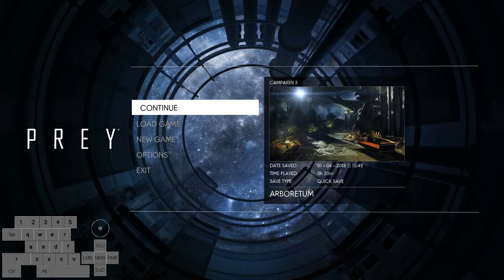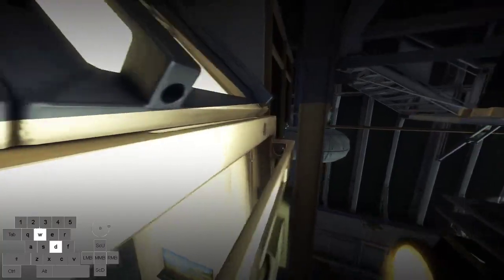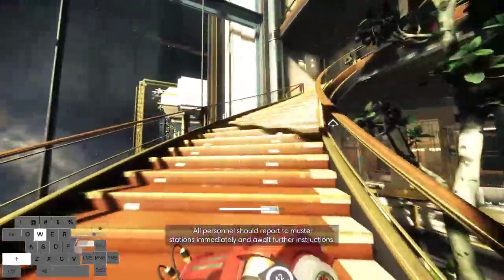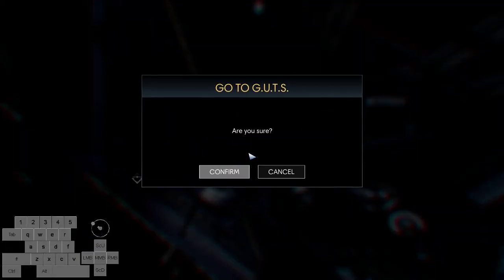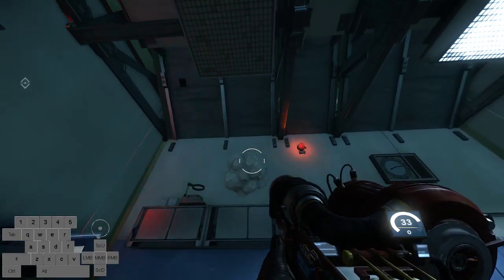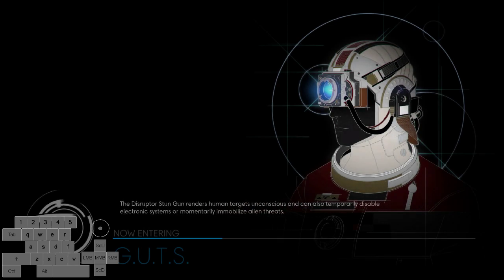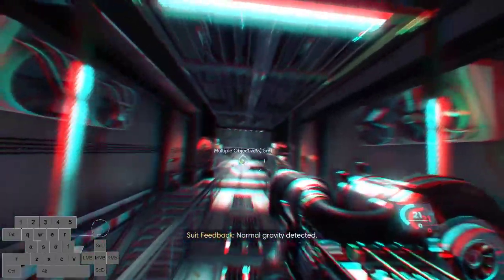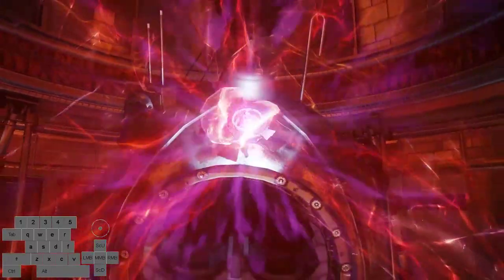Prey (2017) Updated Any% Tutorial